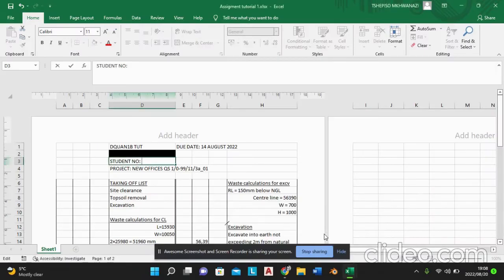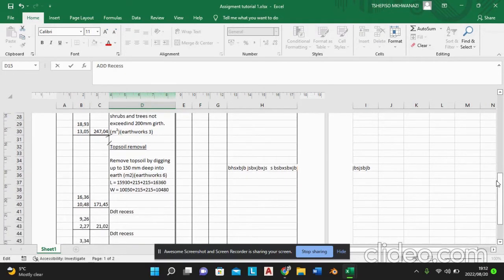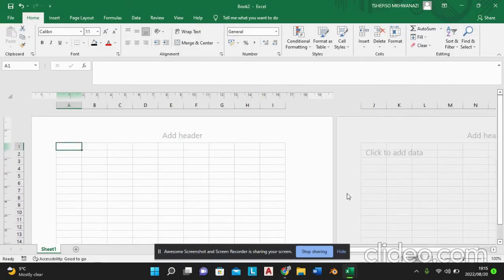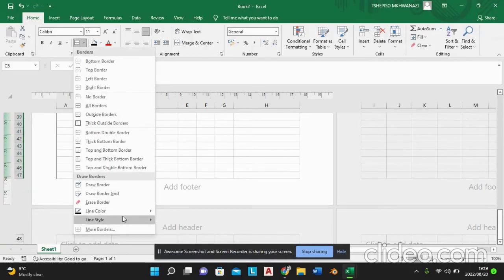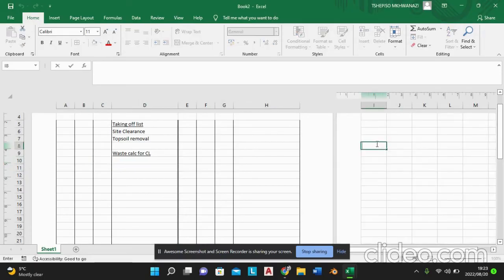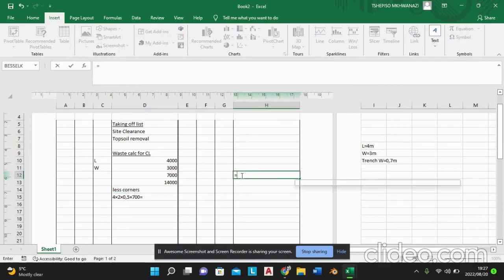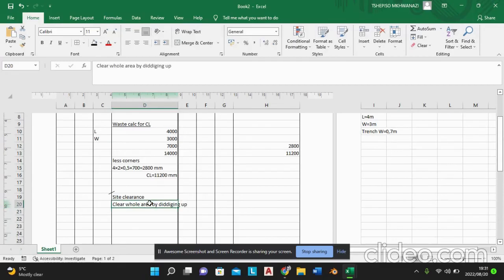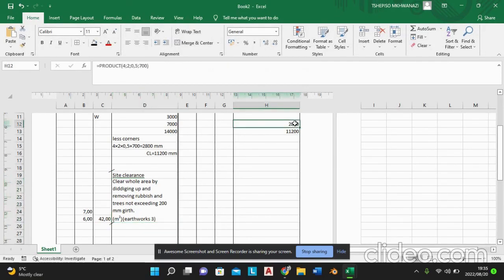INTRO TO TAKING OFF using EXCEL: DESCRIPTIVE QUANTIFICATION 1B-South Africa Standard(SUBSTRUCTURE)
How to create Dimension paper on excel